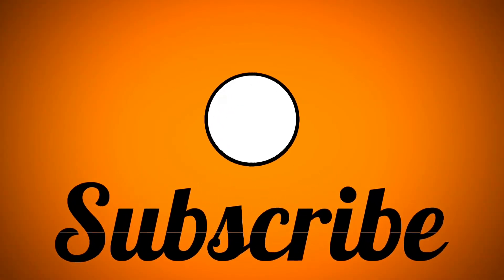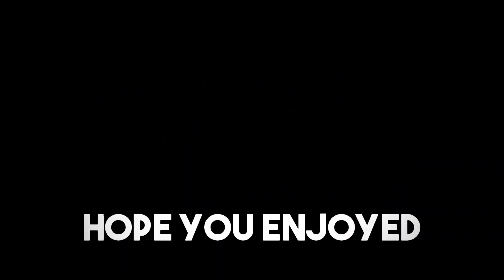Episode 2- Roundhouse kick Development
Welcome back to the Grand Master Boodram's (GMB) Survival Tactics Channel.

Company:
Master Boodram's Combat Readiness Program Trinidad.

Get Major Boodram's Book1 ( PERSONAL SAFETY SELF-DEFENCE AWARENESS AND ASSAULT PREVENTION)

and

Book 2 (SURVIVAL TACTICS) @ Nigel R. Khan Booksellers Nationwide in Trinidad and Tobago.

ABOUT US:

Major Sarwan Boodram PhD, MSc is the founder and director of the Combat Readiness Program, which represents Eyal Yanilov’s Krav Maga Global of Israel, Jim Wagner’s Reality-Based Personal Protection of the USA, Steven Jimerfield’s One on One Control Tactics of the USA and Special Forces Survival Tactics in the Caribbean.
Our Courses:
• KMG Krav Maga Practitioner levels (1-5) to Expert levels
• Kids and Teen Krav Maga
• Combat Readiness Women’s Survival Tactics
• Military, Police, and Civilian courses

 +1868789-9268